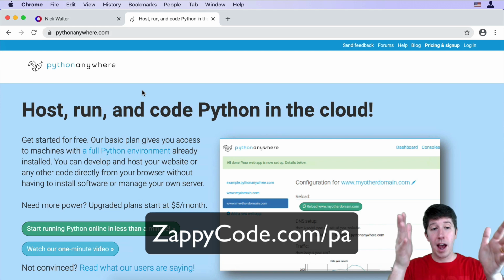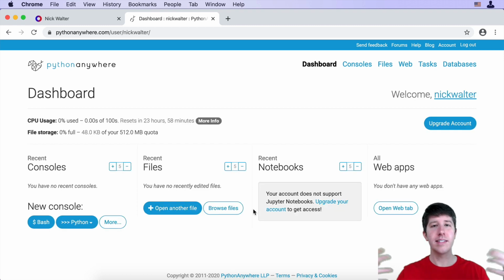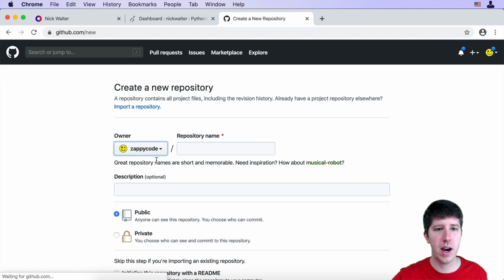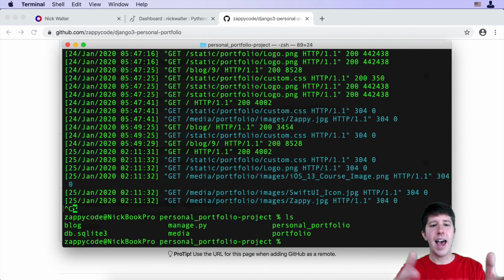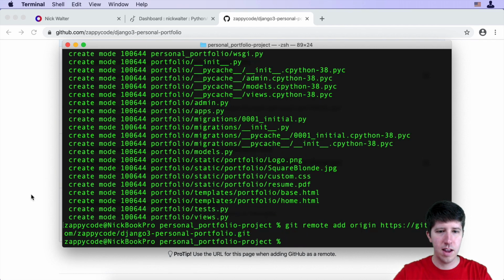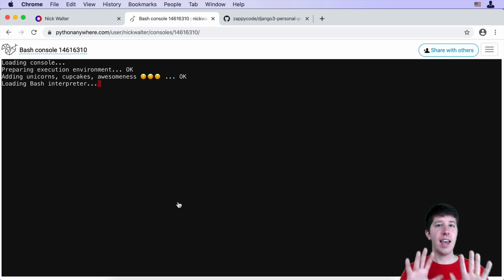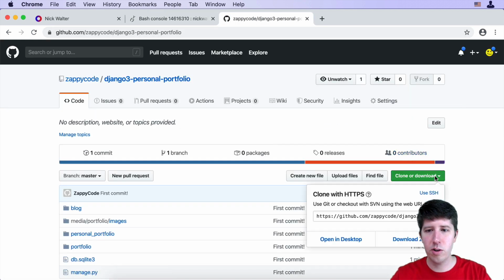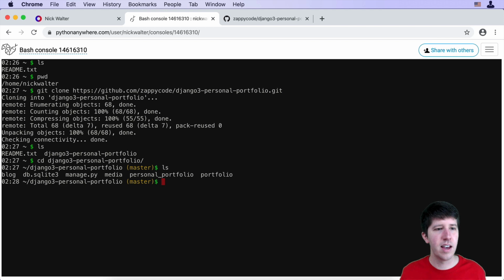06 01 pythonanywhere